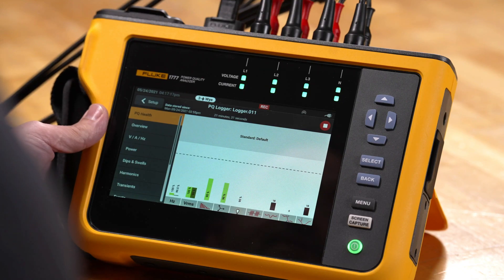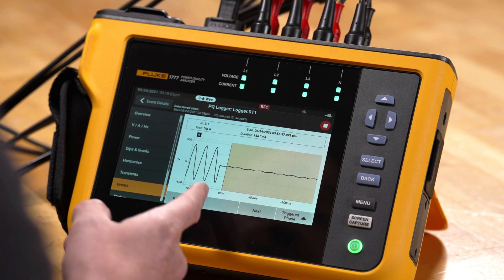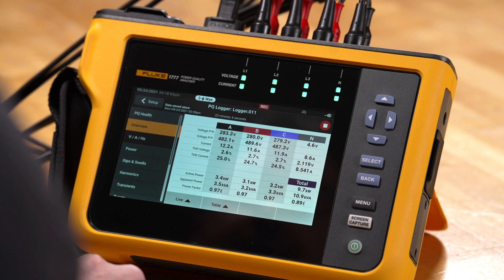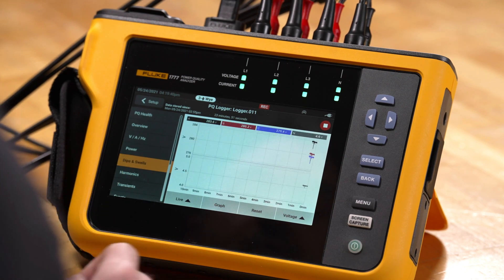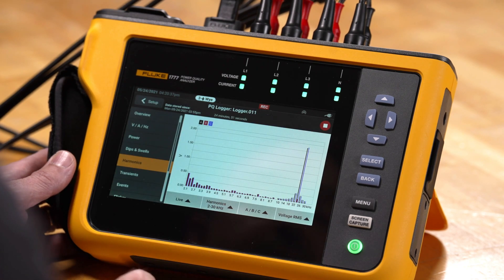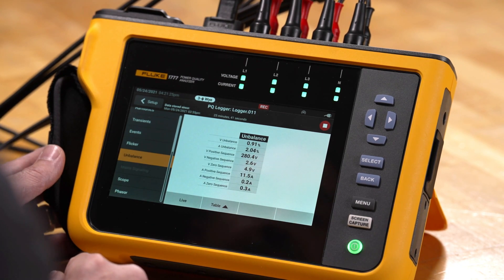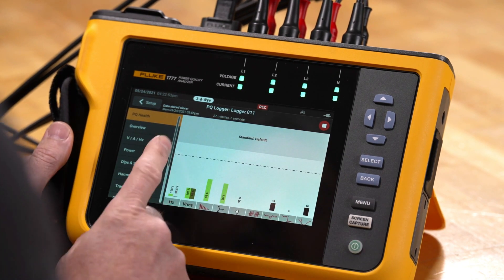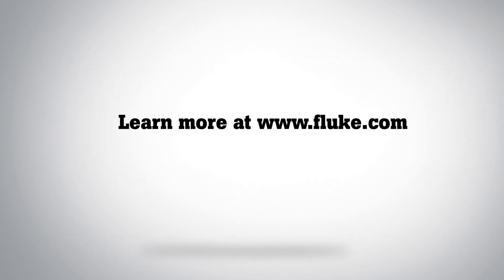How To View Live Data on Fluke 1770 Series Power Quality Analyzers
In this video Fluke product specialist, Jason Axelson, walks us through the data that is available to you on a Fluke 1770 Series Power Quality Analyzer.

See the easy-to-read power quality health summary that compares your measured data to selected power quality standards and see how easy it is to take a look at recorded events including their wave shape and RMS profile.
Walkthrough the overview screen showing live measurement data, the volts, amps, and hertz menu, look at power parameters and active power measurements, and see dips and swells data.

Jason also walks us through looking at harmonic data, transients,  recorded events, flicker, unbalance, scope measurements, and phasor diagrams.